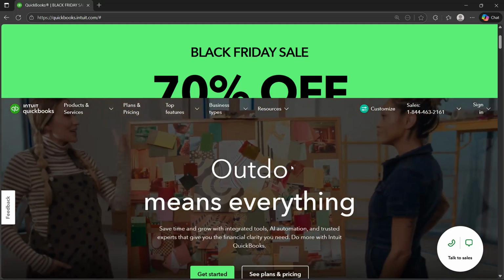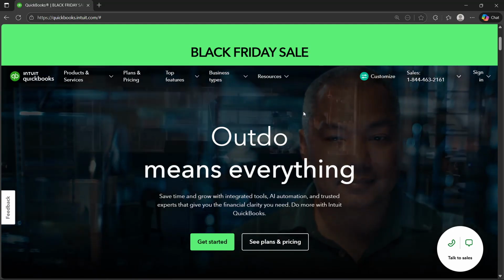How to Delete Inventory Adjustment in QuickBooks Online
In this video, I'll show you how to remove inventory adjustments in QuickBooks Online. The method is very simple and clearly described in the video. By following all the steps in the video, you'll be able to easily learn how to remove inventory adjustments in QuickBooks Online.